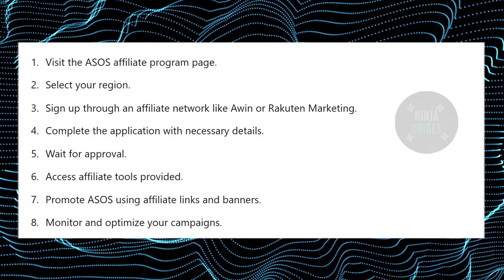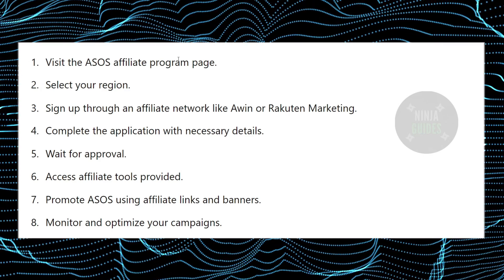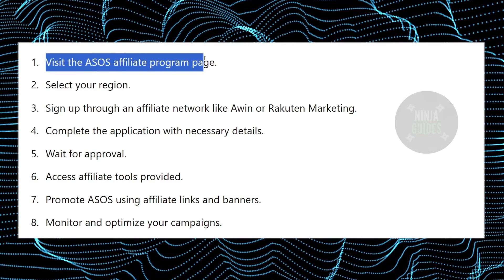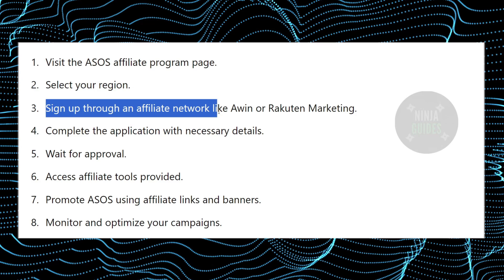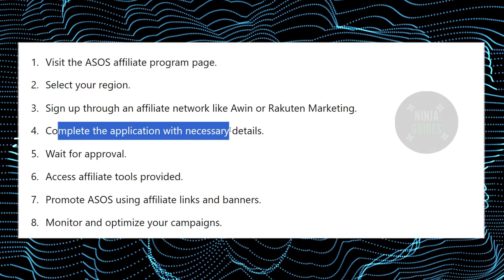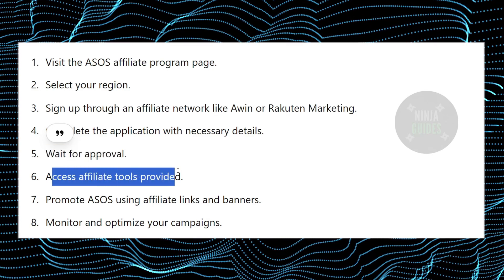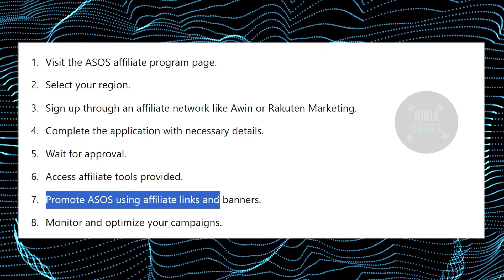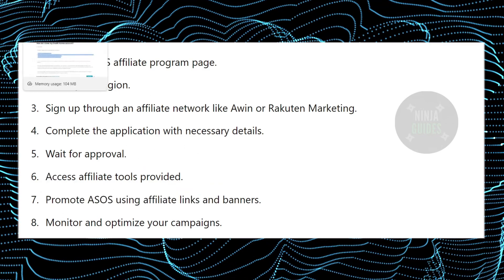How To Join Asos Affiliate Program (2024) - QUICK GUIDE!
In this video I will show you how to join asos affiliate program